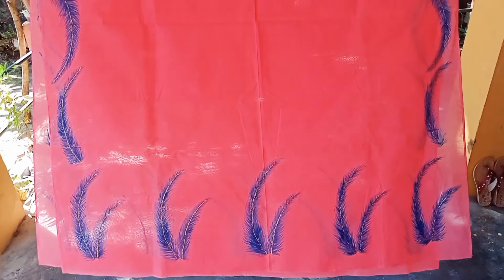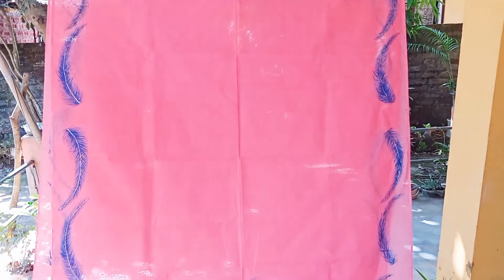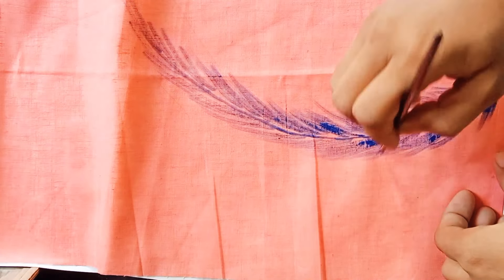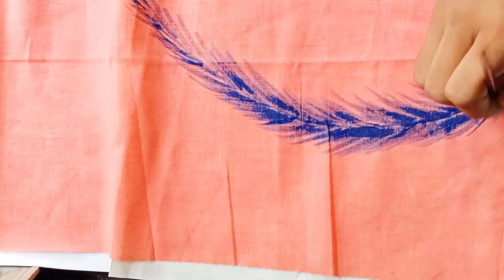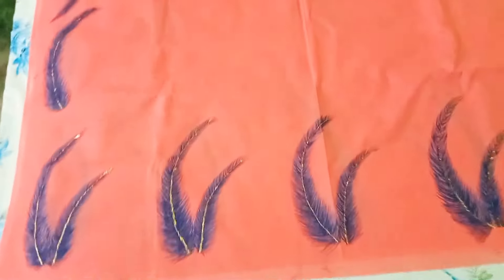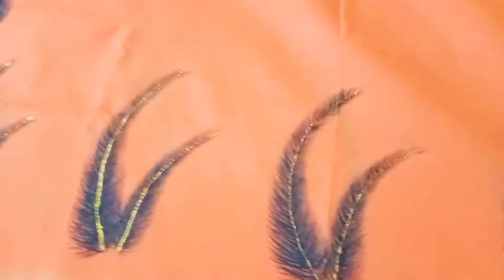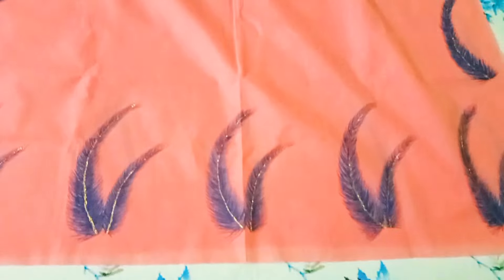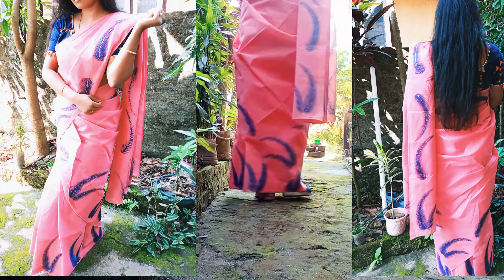Fabric painting mekhelachador/ফেব্ৰিক কৰা মেখেলা চাদৰ/fabric mekhela chador design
এই ভিদিওত আপোনালোকে দেখিবলৈ পাব যে কেনেকৈ অতি কম খৰচ ,কম কষ্টত আৰু কম সময়ত মেখেলা চাদৰ ডিজাইন কৰিব পাৰি।আশা কৰোঁ ভিদিওতি আপোনালোকে ভাল পাব আৰু like share  comment এণ্ড SUBSCRIBE কৰি আমাৰ এই পৰিয়ালটো ডাঙৰ হোৱাত সহায় সহযোগ কৰিব। ধন্যবাদ।